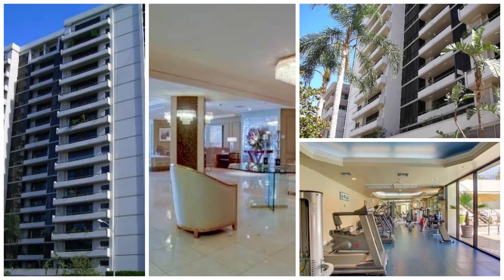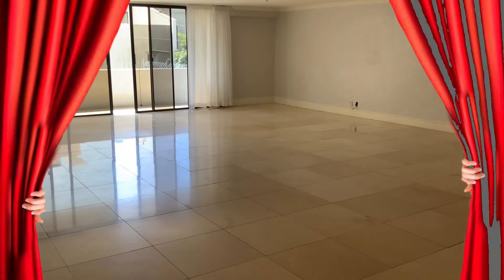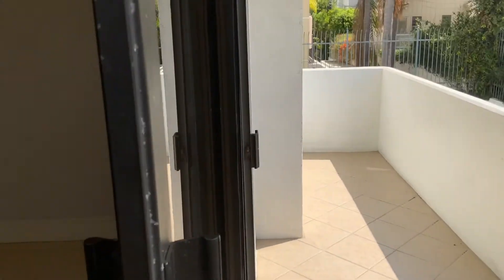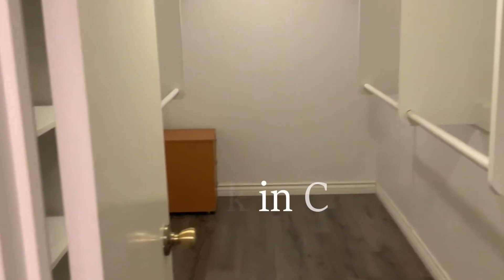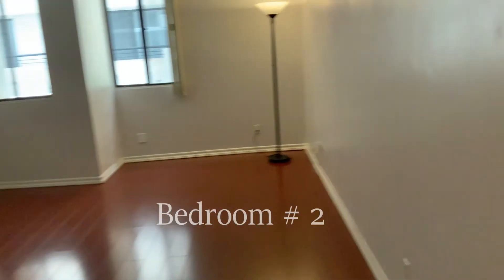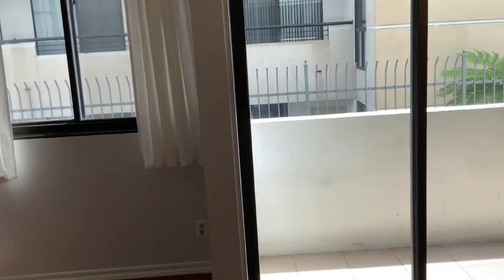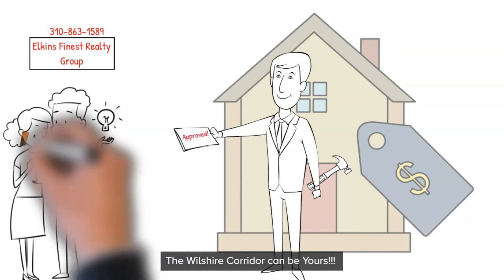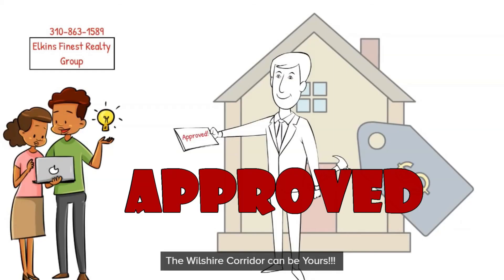WILSHIRE CORRIDOR CONDO FOR SALE-LUXURY 3 BEDROOM WILSHIRE CORRIDOR CONDO TOUR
LUXURY CONDO WILSHIRE CORRIDOR FOR SALE.-3 BEDROOM CONDO IN WILSHIRE CORRIDOR LUXURY CONDO FOR SALE L.A.- Wilshire Corridor-Off Market Condo

 William Elkins IV Broker Associate is offering this gorgeous 3 bedroom condo for sale in the Wilshire Corridor in LA.

 William Elkins IV is The Certified Real Estate Probate/Trust Advisor for you. $1,699,000 Wilshire Blvd. & Manning Ave. Avoid a bidding war and go straight to escrow!!

Who’s ready to buy? & leave a message for additional info. and to book your private showing now!!
 *3BD./4BTH.
 * 2,500 SQ.FT.
*$1,699,000 Sales Price
 *Comps. over $2 Million
 *Full Service Luxury Building
 *Private Gym